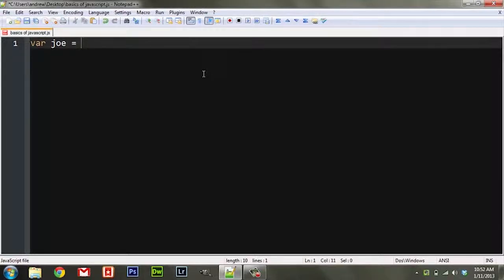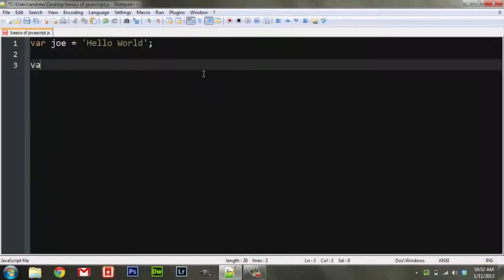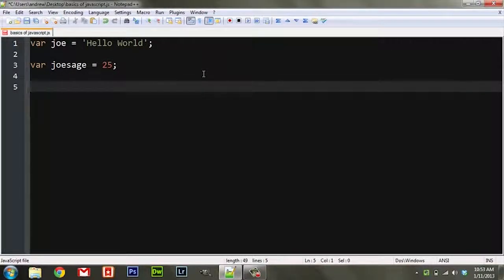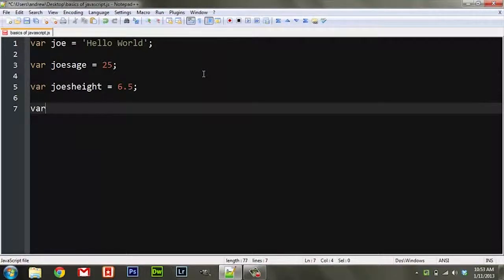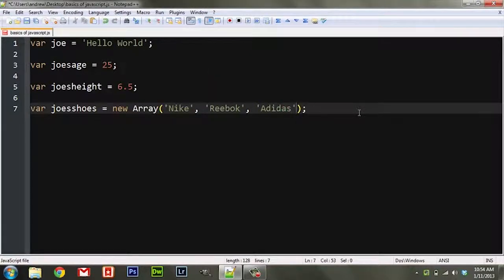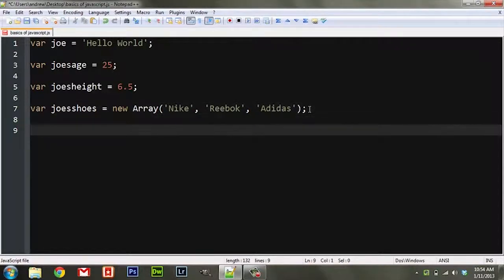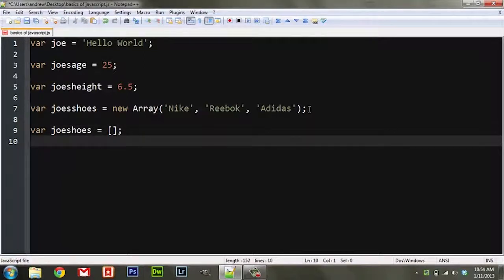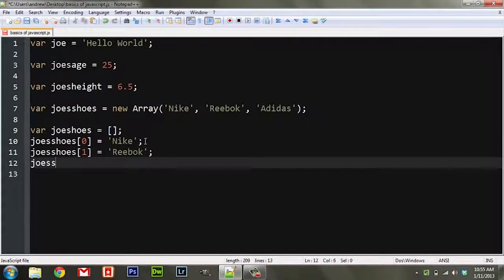Learning Javascript - 1. Variables